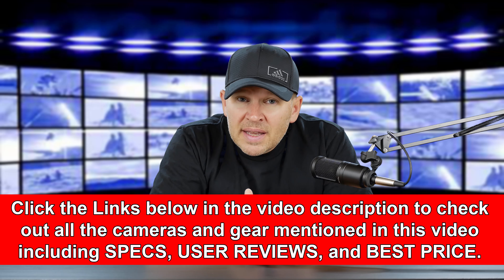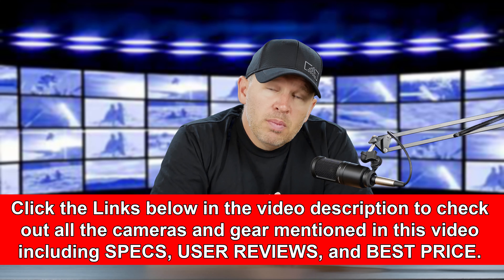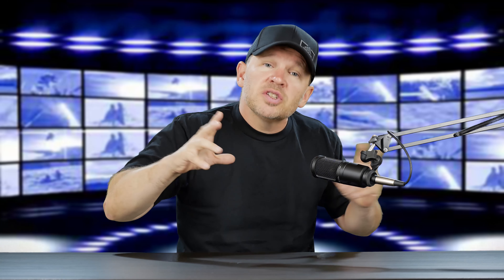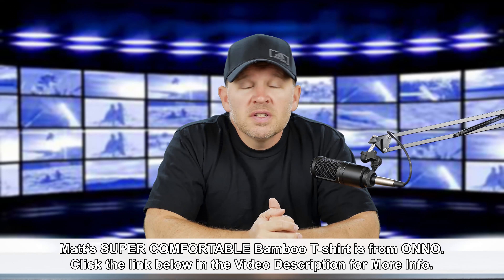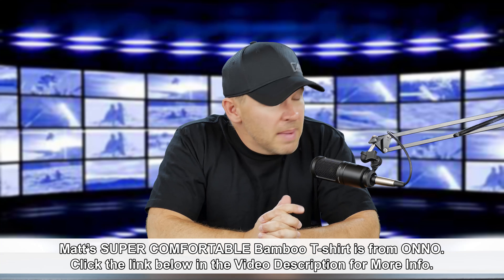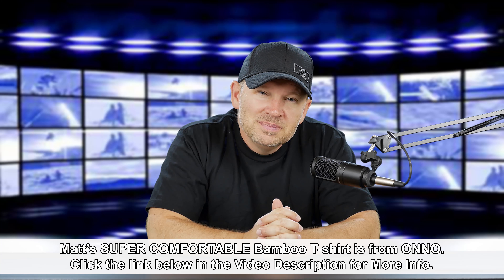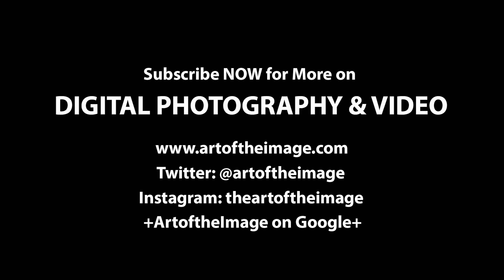Nikon D820 Resolution... Is 46 MP ENOUGH??? (Nikon D850)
- Nikon D820 Resolution... Is 46 MP ENOUGH???

Nikon D800 FX-format Digital SLR Camera on Amazon

Nikon D810 FX-format Digital SLR Camera on Amazon

Sony a7R II Full-Frame Mirrorless Digital Camera on Amazon

Canon EOS 5D Mark IV Full Frame Digital SLR Camera on Amazon

Canon EOS 5DS Digital SLR on Amazon

Canon EOS 5DS R Digital SLR with Low-Pass Filter Effect Cancellation on Amazon